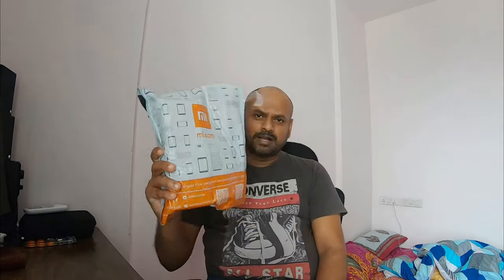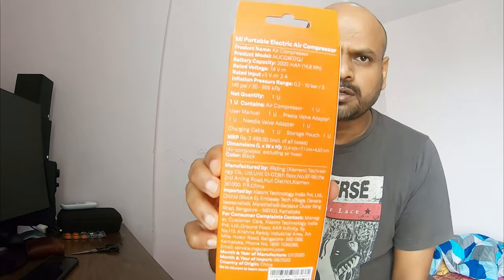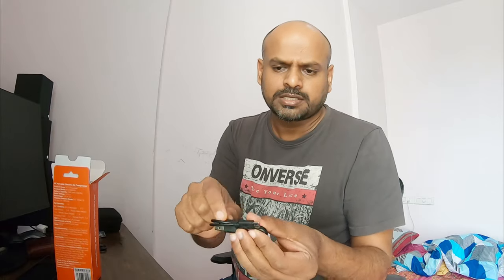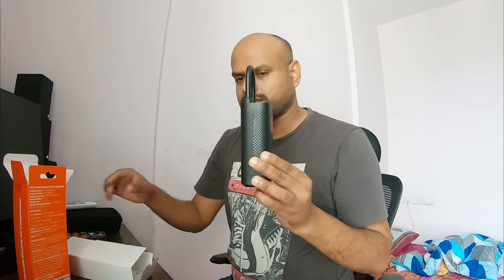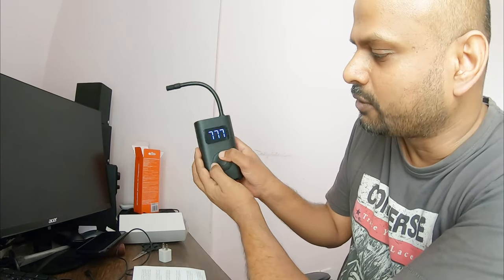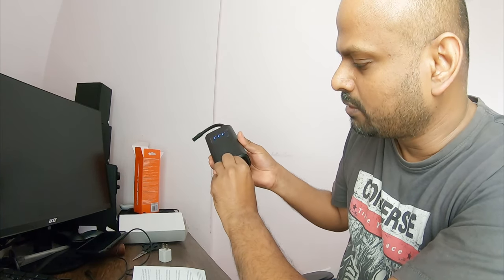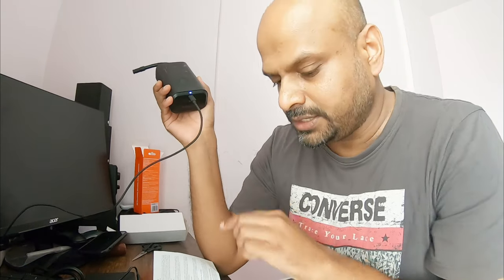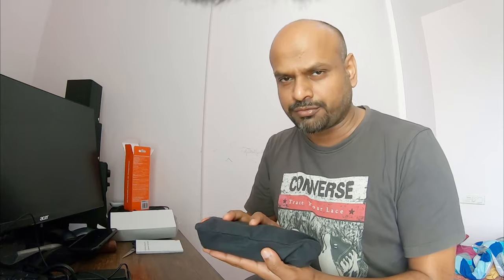Mi Compressor - Portable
Mi portable electric compressor is a boon for adventure riding, motorbike touring and must have as part of your emergency kit. This packs with some cool portability aspects with touch and very inelegant switch on and off button. Very easy to carry in your motorbikes language compartment or in your car. It's an all-purpose air compressor. It takes about 9-12 seconds to fill one PSI. This will be part of my touring essentials and must-have accessories.